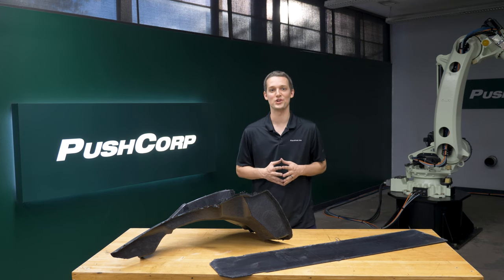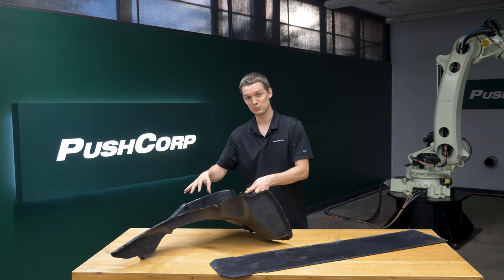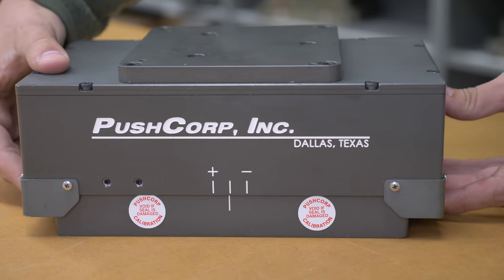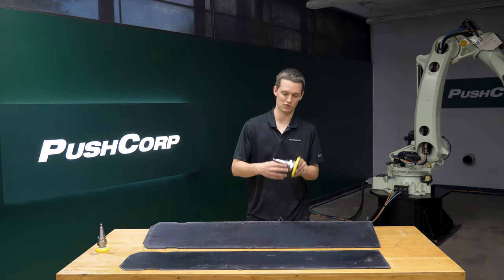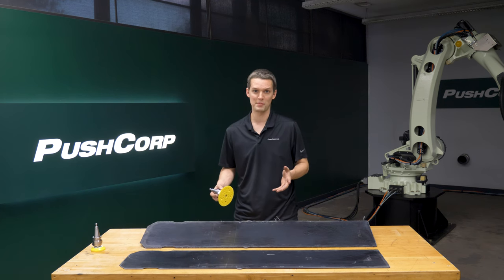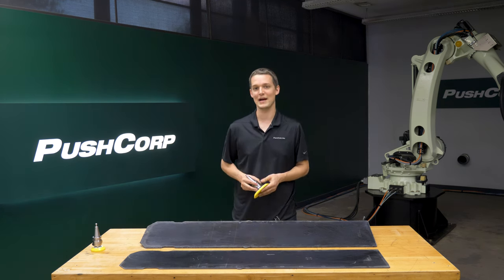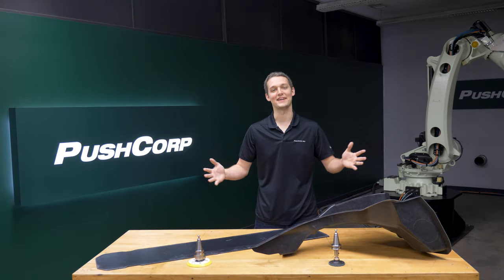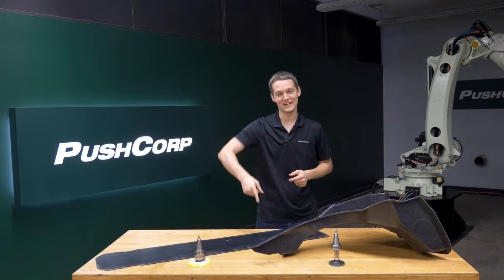Automated Robotic Deflashing on Composite Panels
In this video, we are demonstrating two processes for robotic deflashing on composite material utilizing 3M abrasives. Some footage increased in speed for playback purposes.

Our Proof-of-Concept Lab gives customers the opportunity to see their manual material removal processes automated with robotic tooling. Before arriving at our facility, pictures of the parts and even video of the manual process are reviewed to get an understanding of the project requirements. Then our application engineers decide what tooling would be needed to efficiently produce the customer's desired finish. Typically, an active or passive force compliance device, servo spindle, and specific abrasives/tooling are selected before the parts arrive. With only a few days of programming, engineers onsite dial in each application process and adjust the parameters to obtain 50-80% of the part’s final finish. This includes force, spindle speed, feedrate, abrasive/tooling. If a larger abrasive or higher force is required, we have a full suite of PushCorp equipment to quickly pivot and switch to tooling with more power. We also work with several abrasive manufactures that stock our lab with premium products that can be tried if our initial selection is not a good fit.

The output from the lab is a full report listing the parameters used throughout the demo as well as a video of the robot's paths. The goal is that this "recipe" will allow integrators to focus on the other aspects of the system and reduce the time it takes for the delivery of the automated system.

For this week's lab our customer wanted to know if their composite deflashing process could be automated.

Check out the application video to see the results we were able to achieve utilizing @3MAbrasives  Cubitron II Hookit Film Discs and 3M’s Scotch-Brite Surface Conditioning Discs.

If you are interested in a proof-of-concept demo, please reach out today and share your project with us.

The PushCorp STC1530-BT30 was ideal by providing the constant speed needed for this application.

The PushCorp AFD310 is a part of our active series and is available in two configurations: vertical and horizontal, differing only in the orientation in which they attach to the robot.

This equipment was mounted on our Kuka KR120 Robot.

For more information or to discuss your application, you can reach out to our application engineers!

Video Chapters:
0:00 Introduction
0:20 Parts and Flashing Explained - Carbon Fiber Composites
0:53 Process Equipment - Servo Spindles and Force Control Tooling Explained
1:39 Application Explained - 2 Approaches
2:01 Abrasives Explained - 3M Sanding and Surface Conditioning Discs
2:52 Application Video
3:21 Before and After Pictures
3:45 Outro